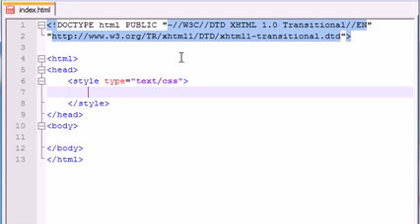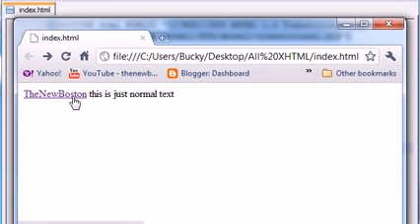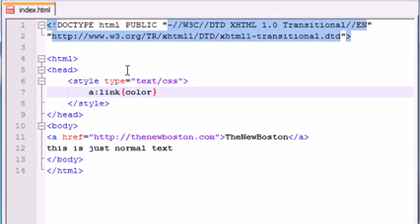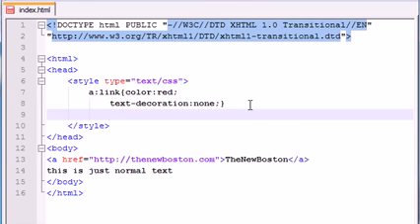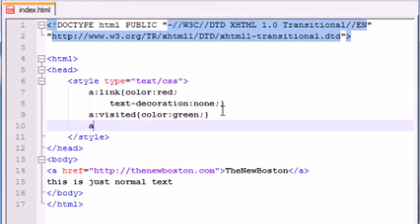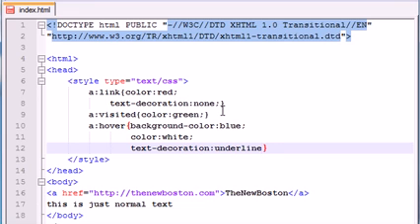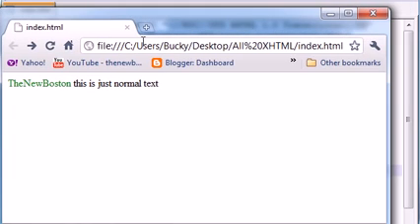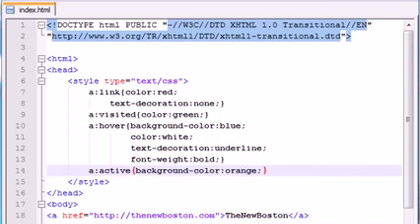XHTML and CSS Tutorial - 25 - Styling Links